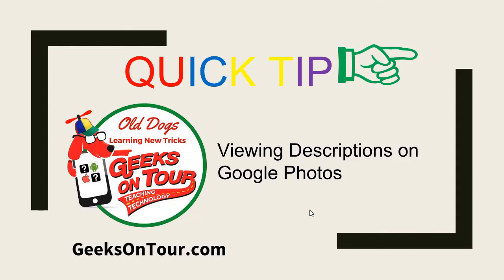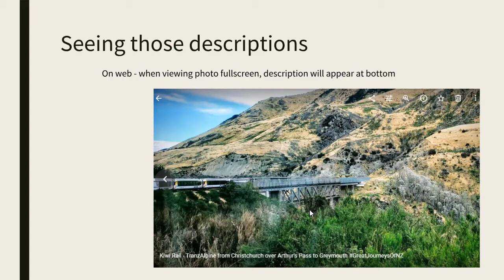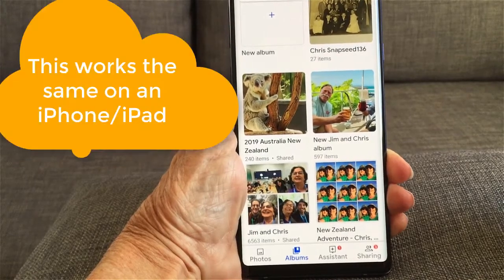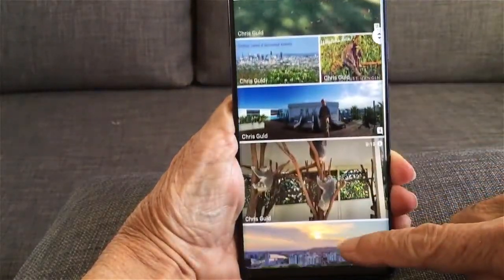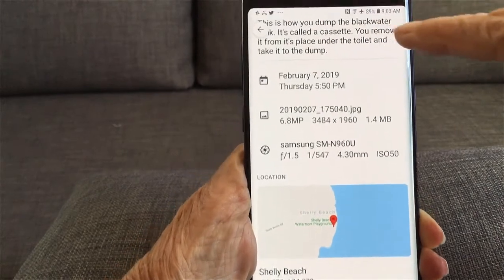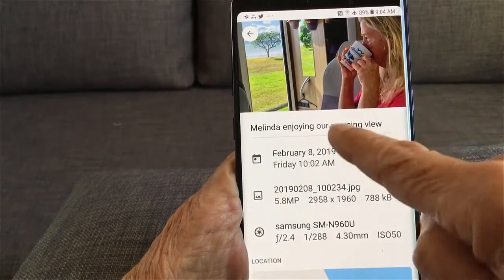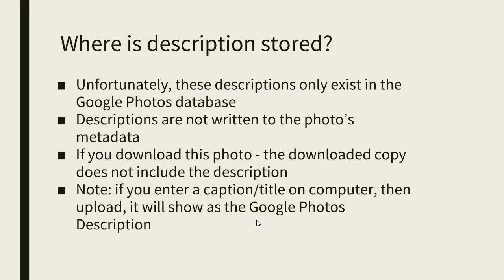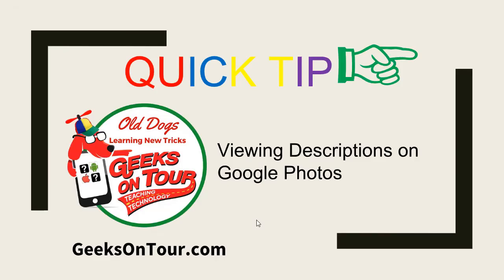How Do I View Photo Descriptions in Google Photos? 549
Descriptions can be saved with your pictures in Google Photos. You can then search on the descriptions.
Chris shows you how in this tutorial video.